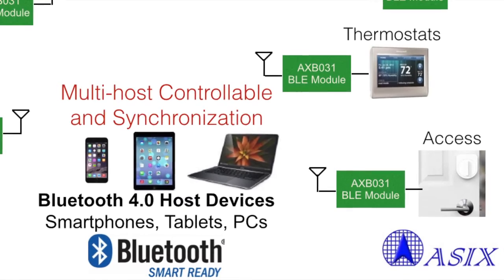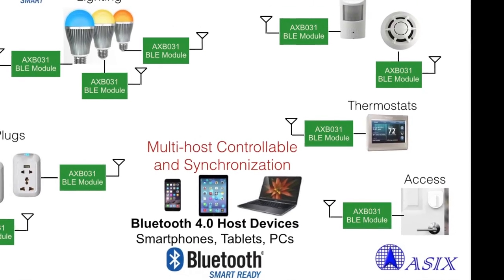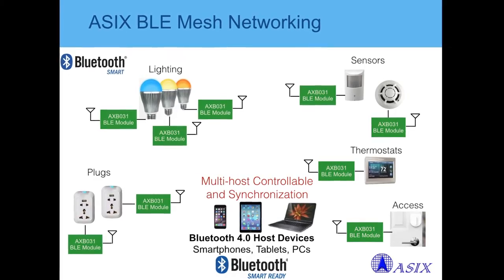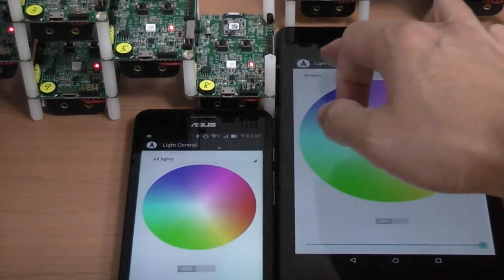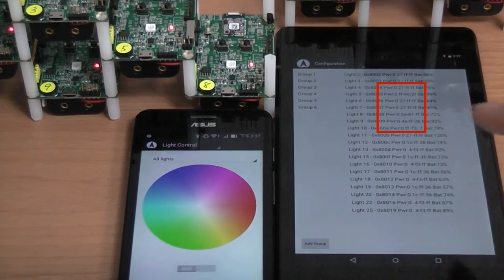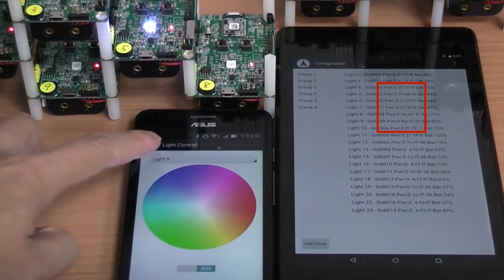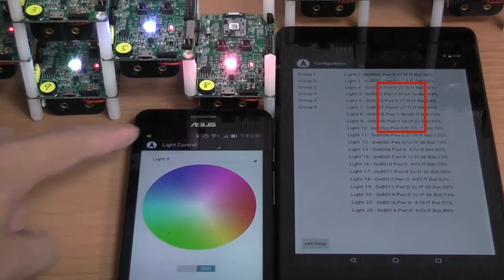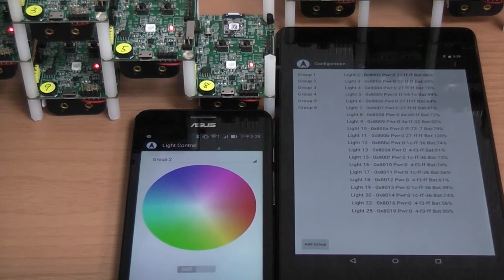ASIX Demonstrates BLE Mesh Networking, Controlled and Synchronized by Mult-hosts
This video is a live demonstration of the ASIX AXB031 Bluetooth Low Energy(BLE) Module for lighting control application. It shows how to use an smartphone, a tablet, or BLE remote controller to control the LED lighting remotely through BLE Mesh Networking.

ASIX Electronics announced adding Bluetooth mesh networking capability into its AXB03x series Bluetooth Low Energy (BLE) portfolio. The mesh technology is regarded as a key to smart home and IoT applications, especially those that require extended range or peer-to-peer communication.

The world market for Bluetooth Smart, which uses Bluetooth Low Energy (BLE, Bluetooth 4.0) technology unveiled in 2010, is growing rapidly and allowing billions of previously disconnected devices to join the connected world. As Bluetooth Smart sensors proliferate in the home, mesh networking will allow consumers to control any Bluetooth Smart enabled smart locks, lights, thermostats, appliances, or other devices to deliver a seamless smart home experience.

Based on CSRmesh, up and running on CSR101x devices, ASIX’s BLE mesh solution enables BLE devices to repeat those messages to surrounding devices thus extending the range of Bluetooth Smart and allows many BLE devices to be controlled directly from multiple smartphones, tablets or PCs as well, one at a time. This multi-host feature is achieved by ASIX’s software enhancement on getting BLE mesh device’s status.

Volume production of the AXB03x series is available now. The embedded Bluetooth modules are in a small castellated package and offered with turnkey solution.